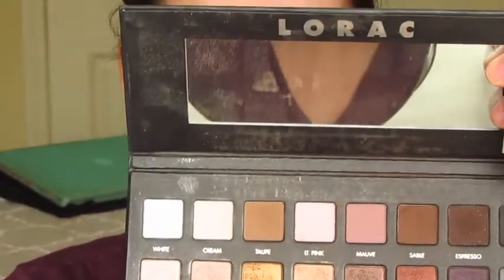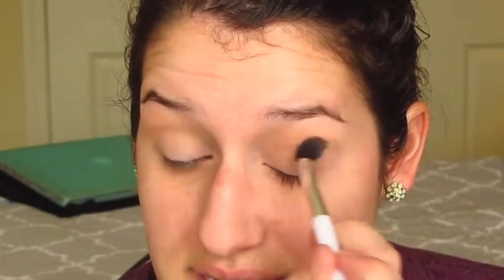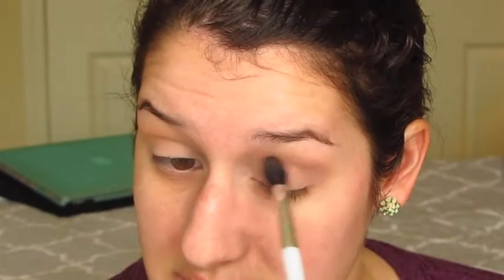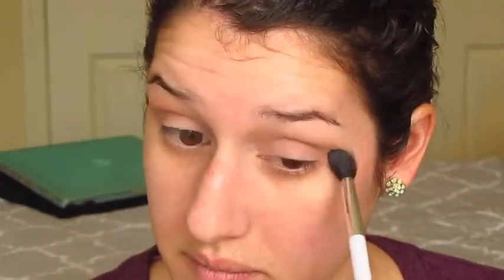in depth talk through tutorial! make-up for beginners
Sorry this video is so long, I just really want y'all to understand every single step I was going through. Hope this helps and you were able to learn something from it!